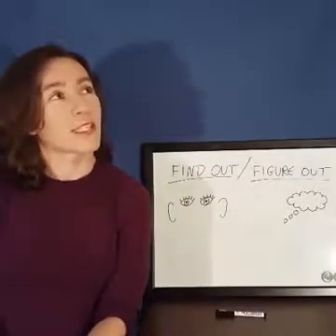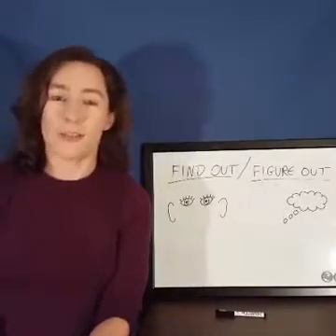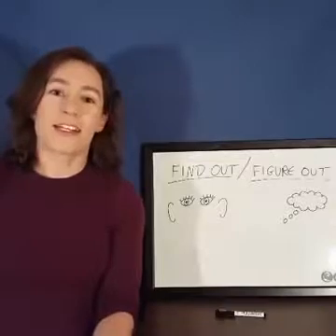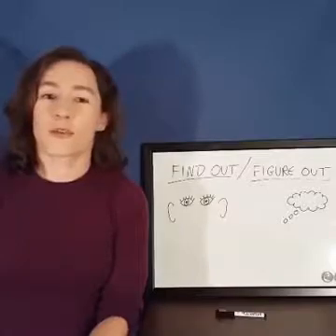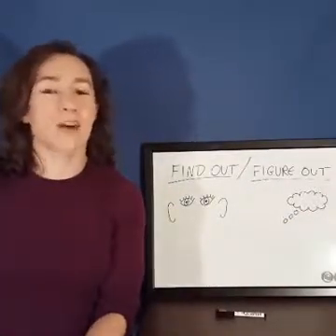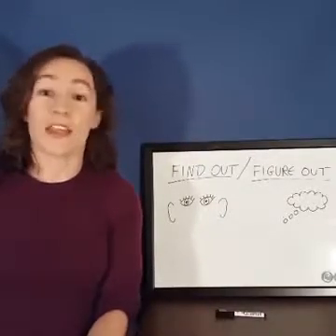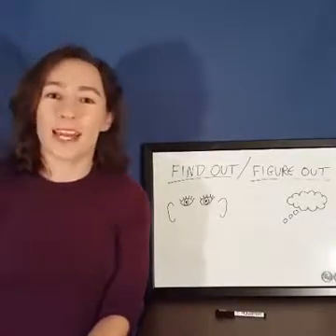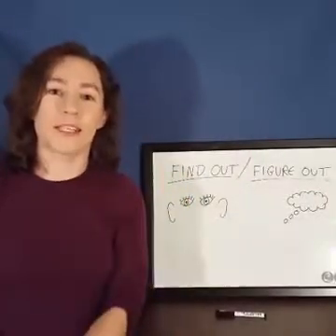English Phrasal Verbs_ FIND OUT or FIGURE OUT